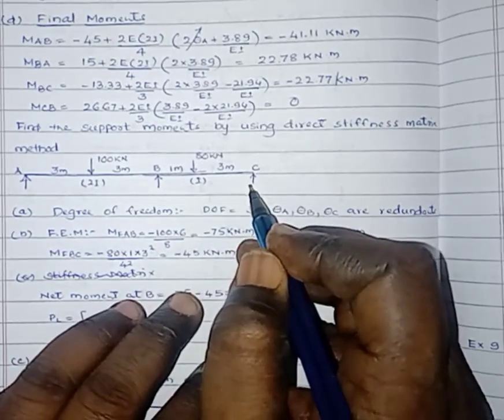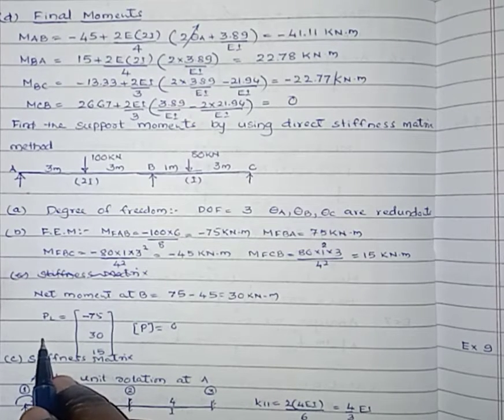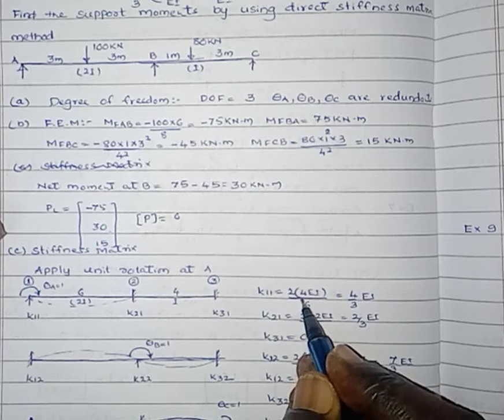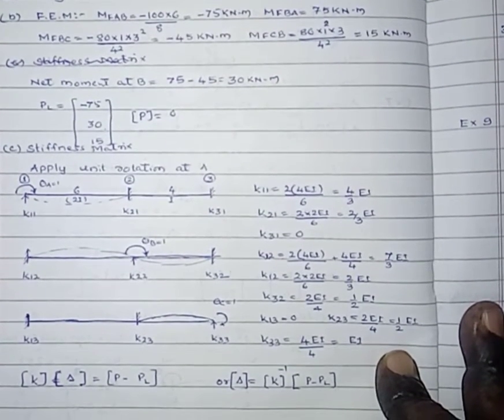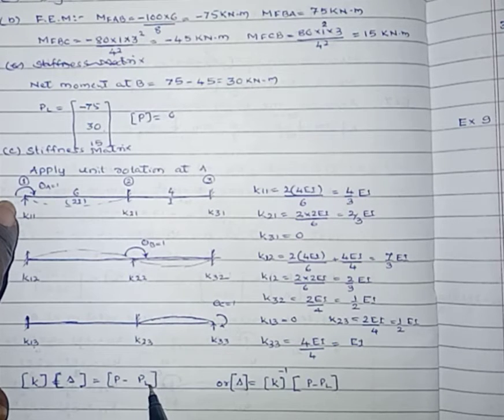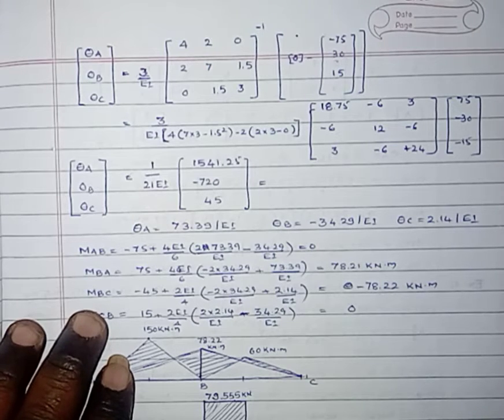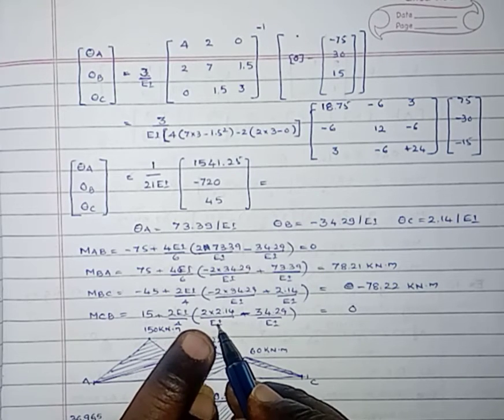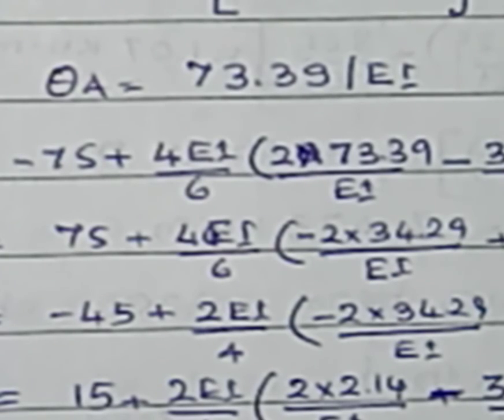ANALYSIS OF INDETERMINATE STRUCTURES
Analysis of continuous beam with both end supports on simple supports